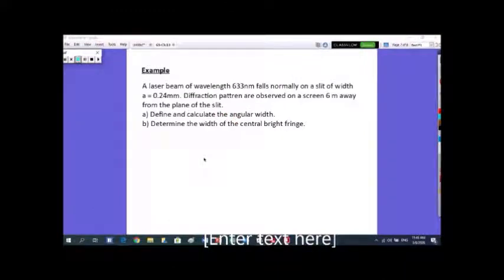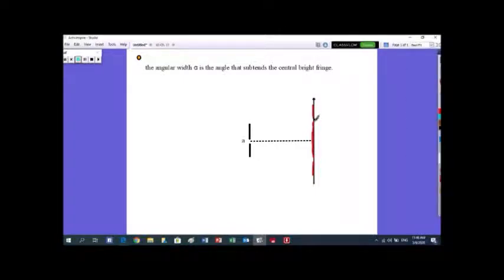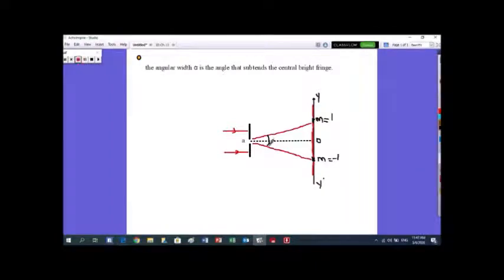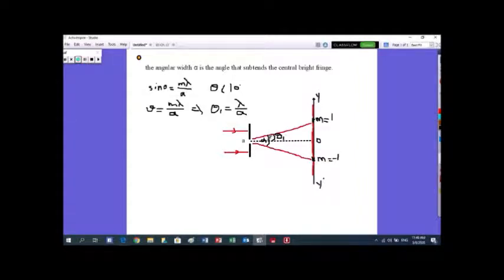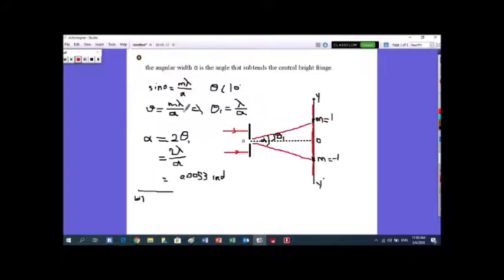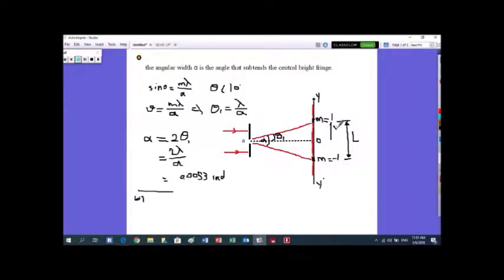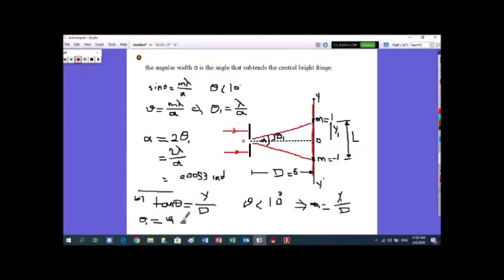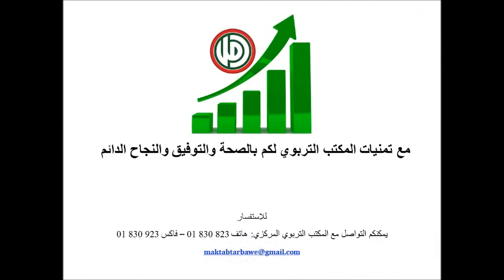Gr12-LS & GS-Physics-Video2-Diffraction of Light-Part2